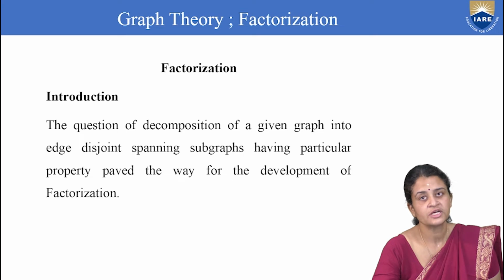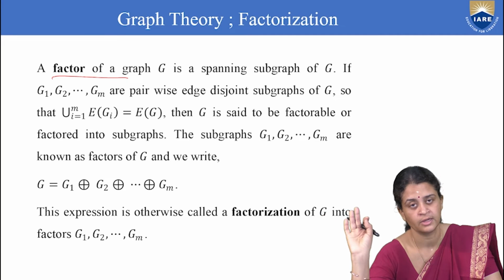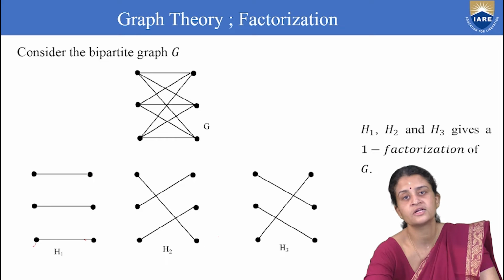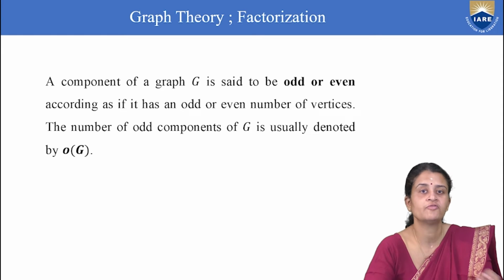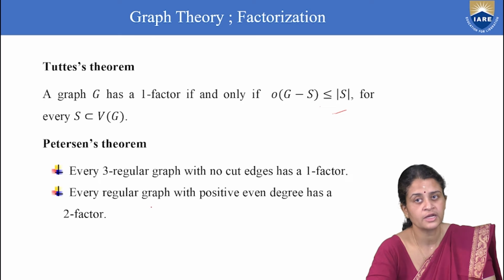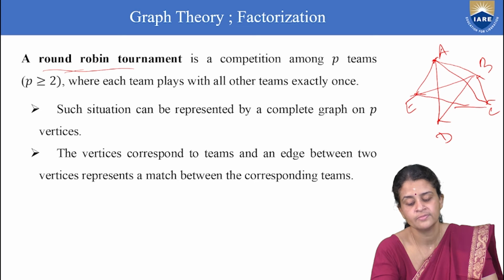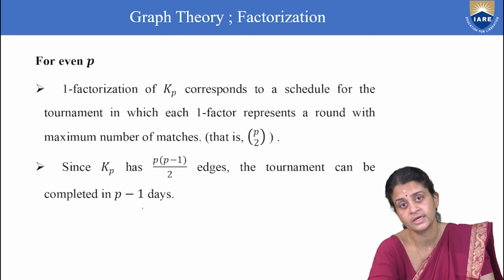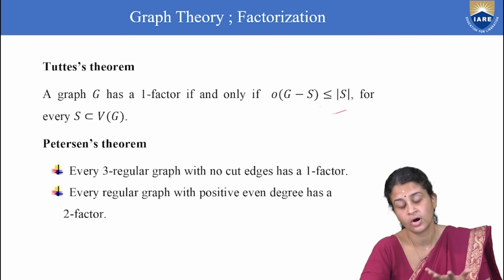Factorization by Dr. SL Sreedevi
Factorization by Dr. SL Sreedevi | IARE

Telangana, India.